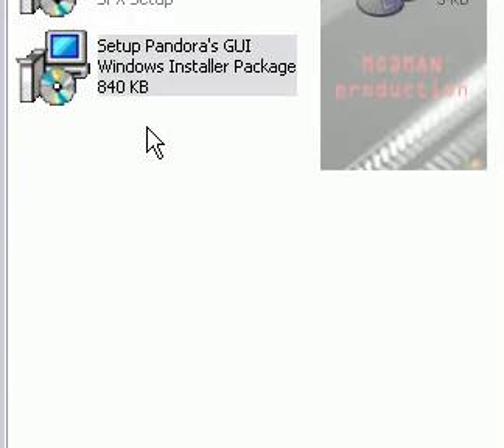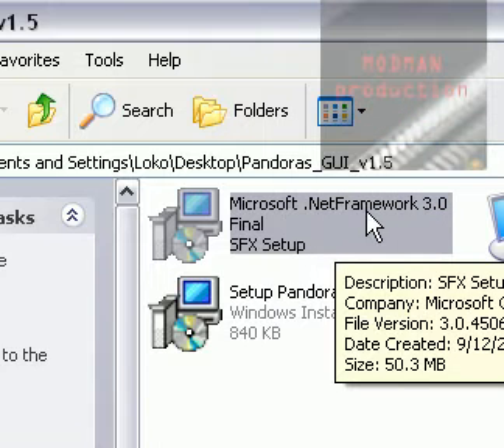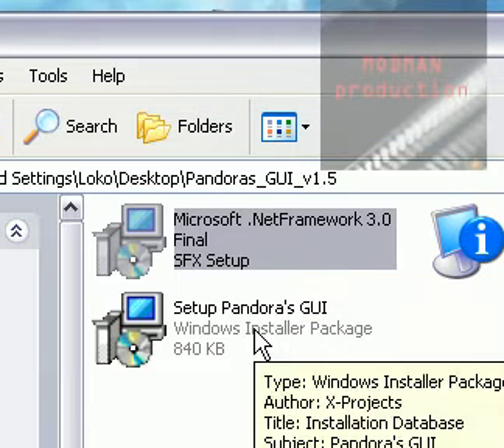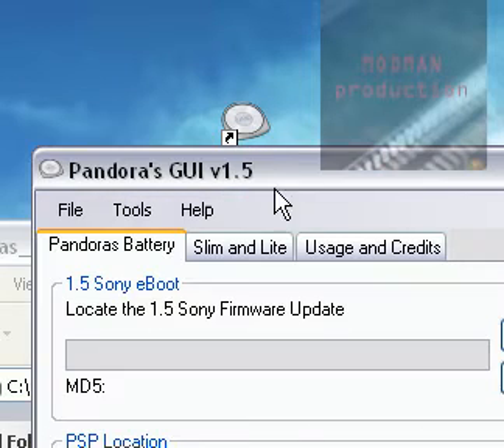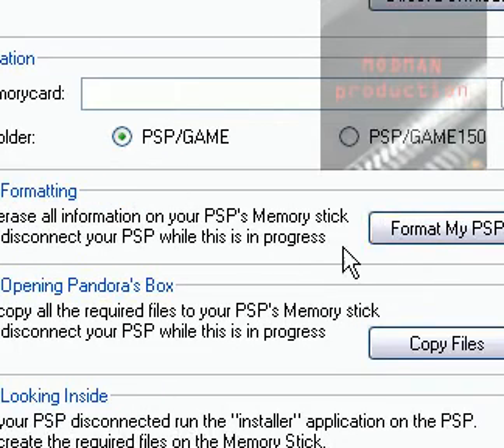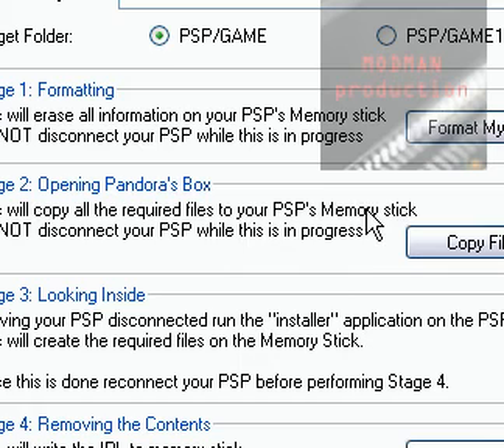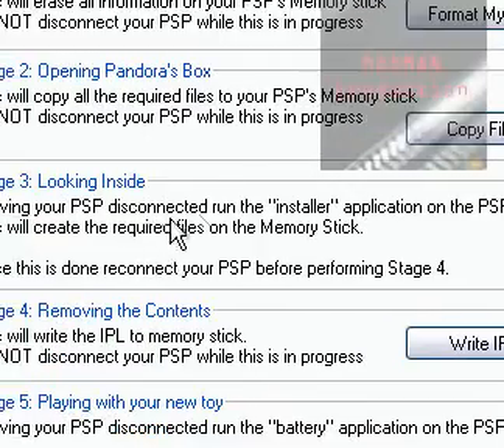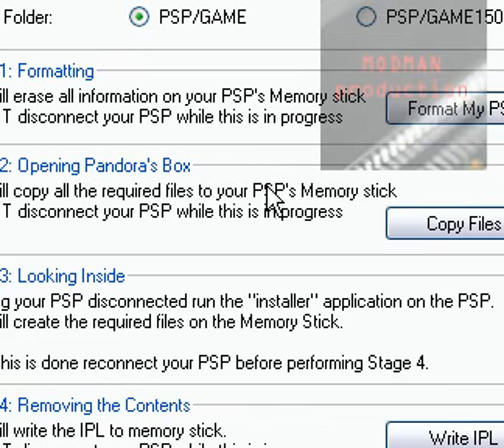How to make a magic stick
then get
install .net frame work first then install pandora gui